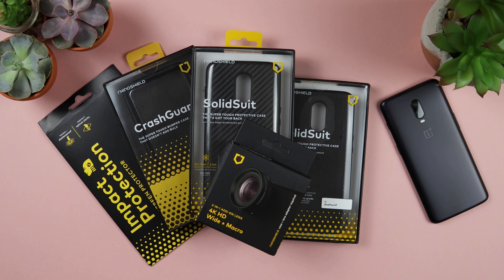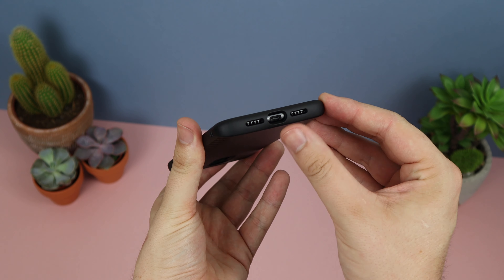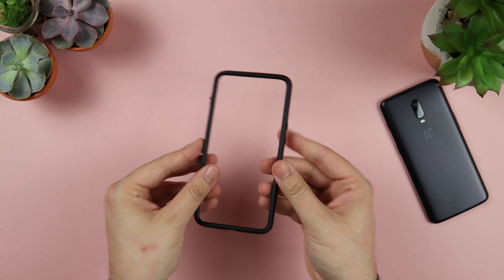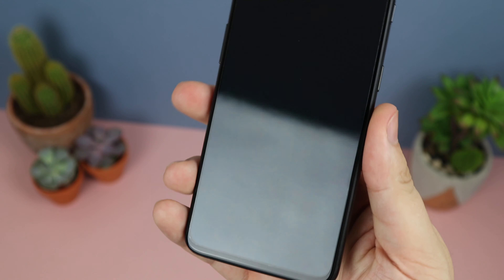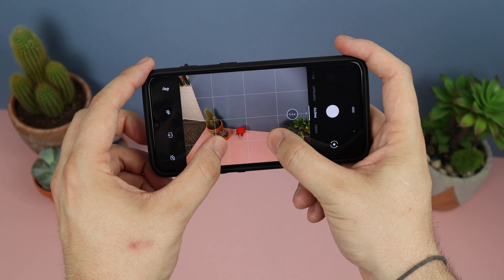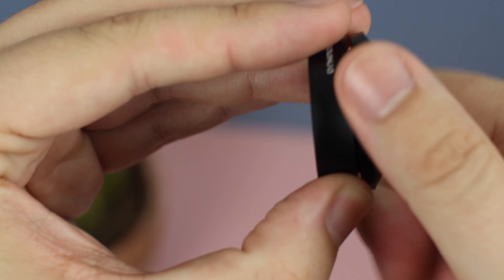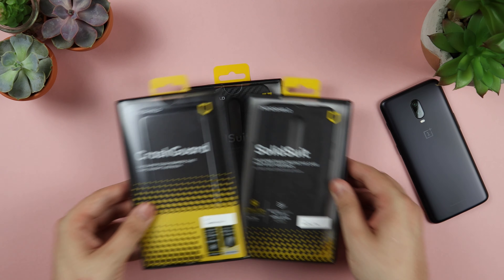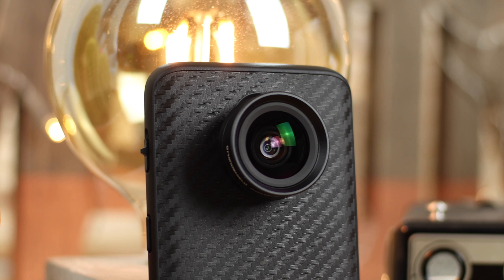RhinoShield Case and Lens Round Up (Giveaway!)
In this video we take a look at the great line up of cases from RhinoShield. We are also taking a look at an amazing wide angle lens and screen protector that can survives a hammer. Let's take a look!

Don't forget the giveaway to win some cases or lenses for your OnePlus 6T or OnePlus 7 Pro!